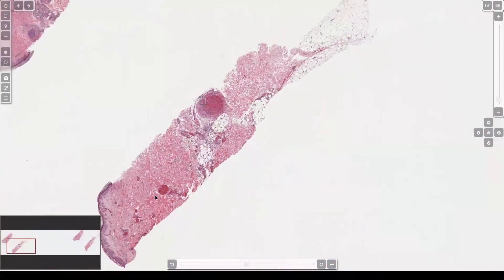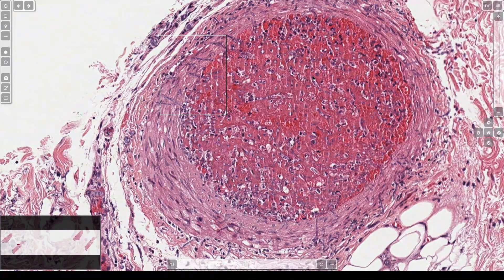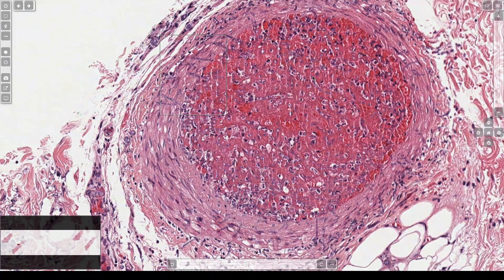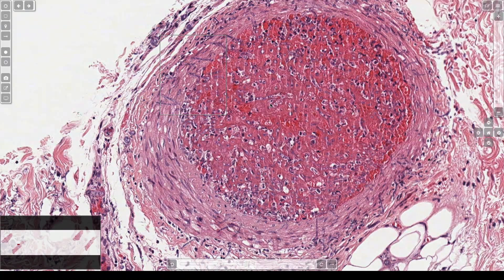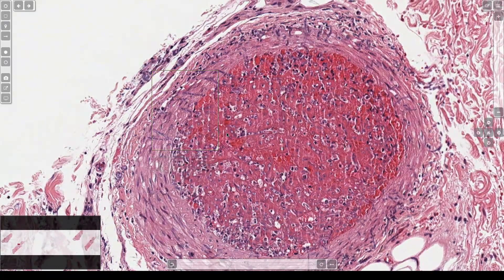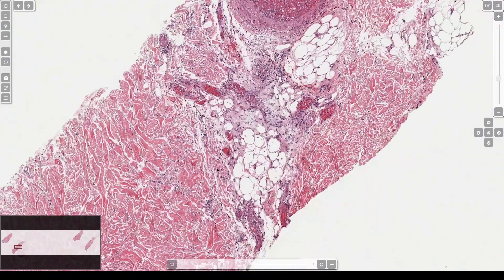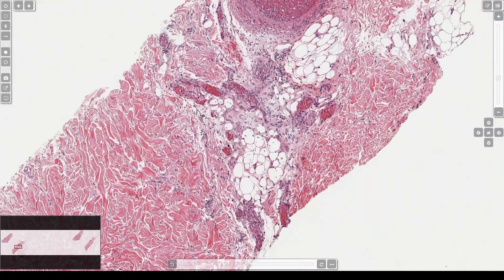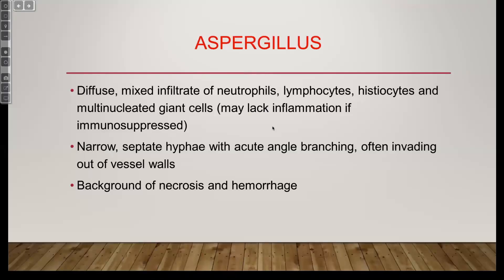Aspergillus (Cutaneous Aspergillosis - Angioinvasive Fungus): 5-Minute Pathology Pearls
Also learn more about angioinvasive fungus and other dermpath emergencies in this video